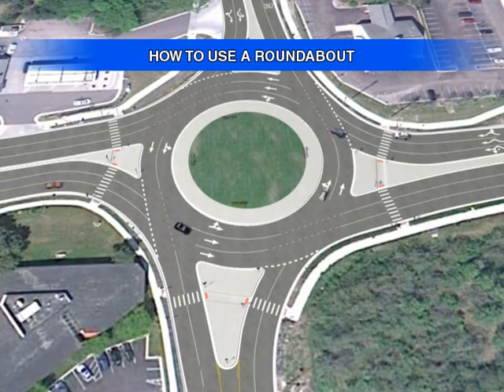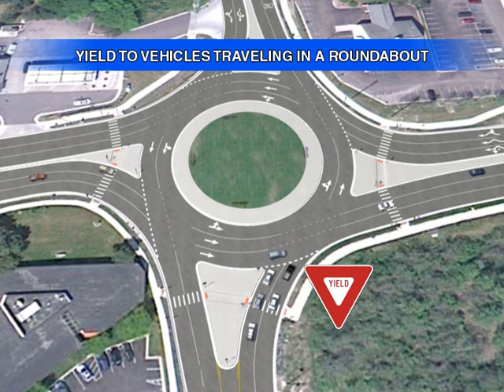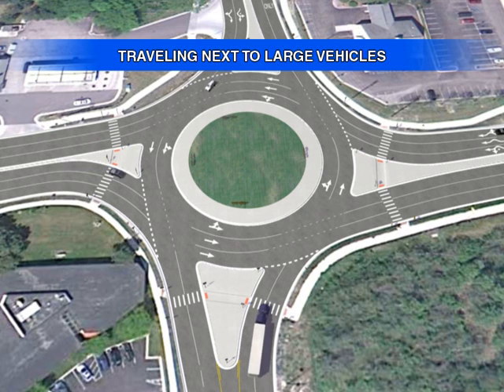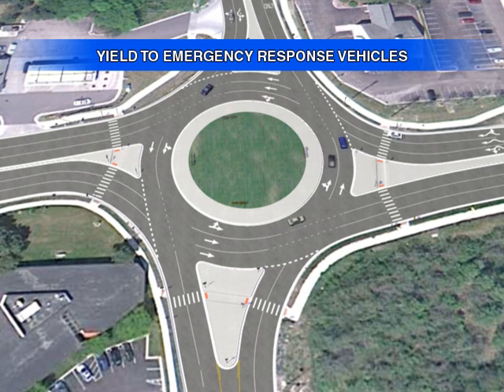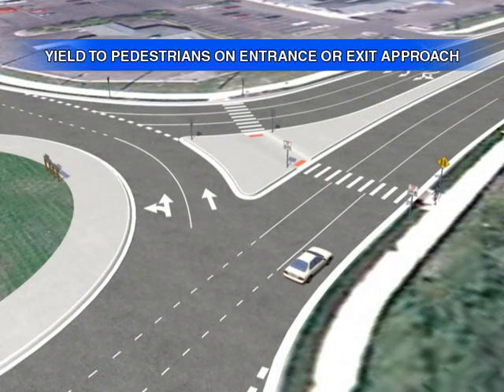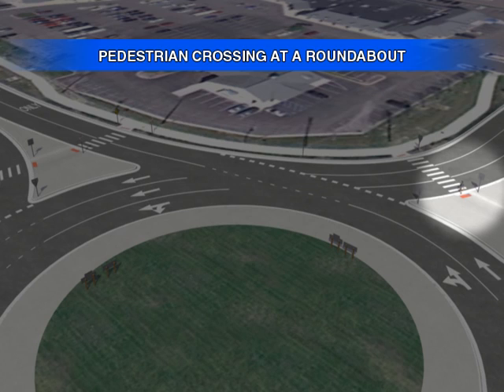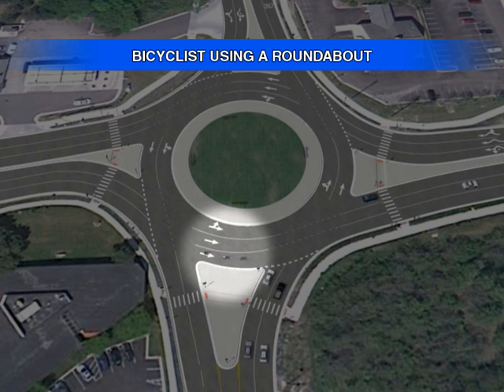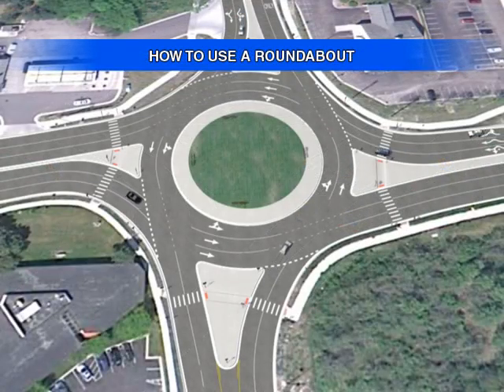How to use a roundabout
State of Michigan is installing rounadabouts to improve safety and reduce congestion in certain intersections. This video demonstrates the proper use of a roundabout, whether you are a motorist, bicyclist or pedestrian.